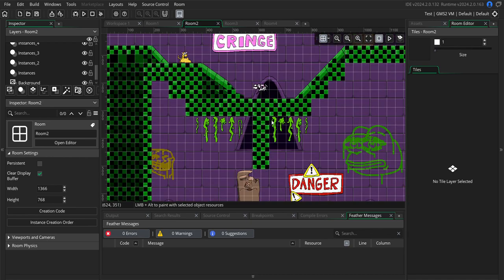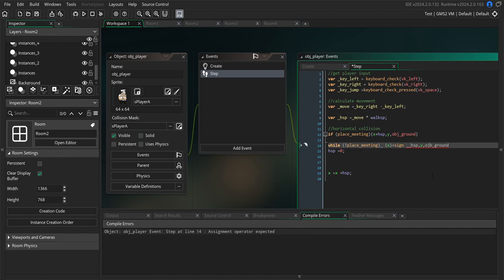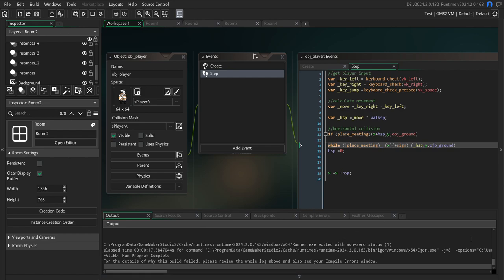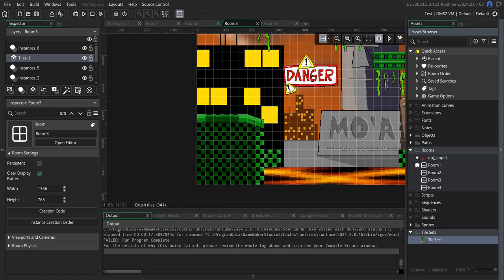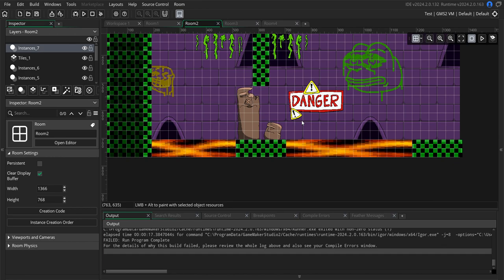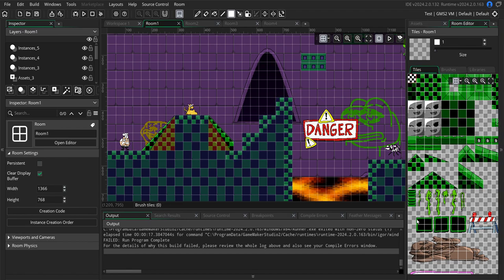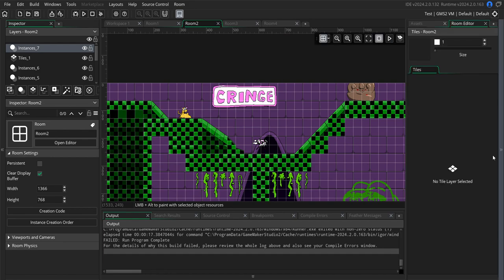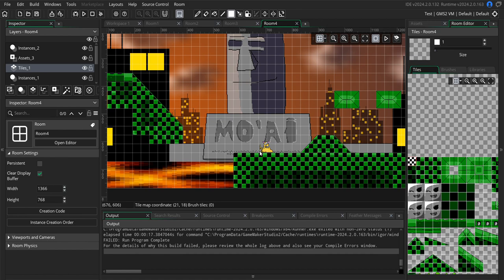Reworking memeland (Cringey tower development showing #5)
Alr i haven't uploaded a video for a while,i mean the coding is the problem,whatever it might take a while that's all i wanna say!